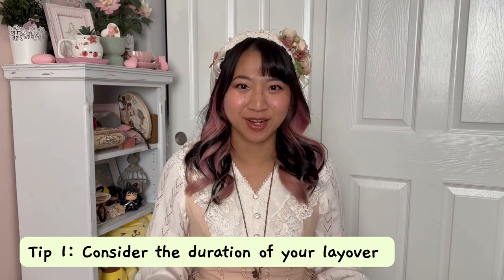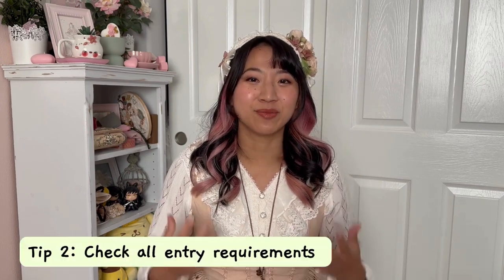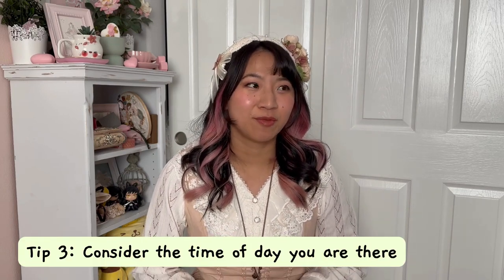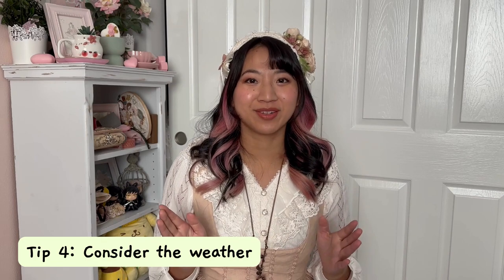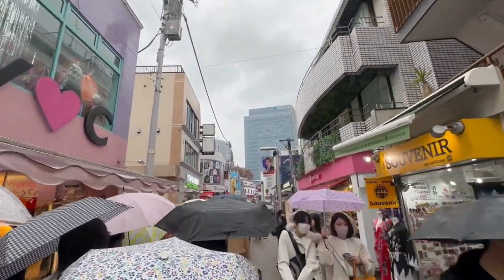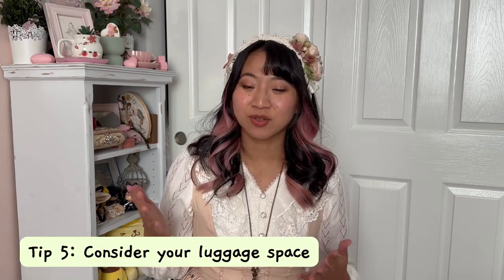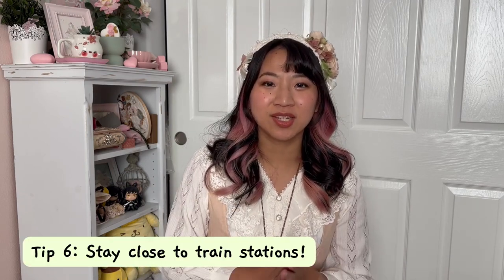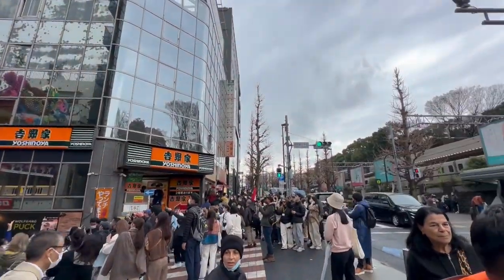Tokyo Layover Planning: Tips for a fruitful layover in Tokyo!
I know there are a to of videos about traveling in Japan, but I haven't seen any that touch on this specific circumstance. I hope you found my tips helpful, and let me know if you have any layover tips!